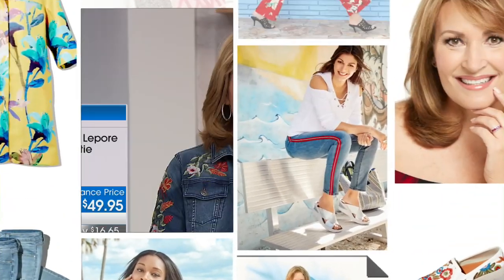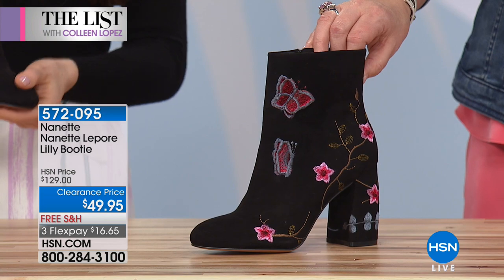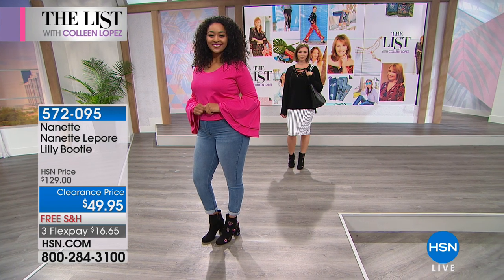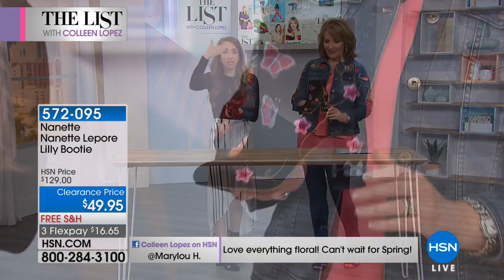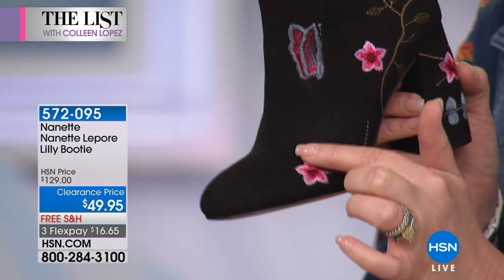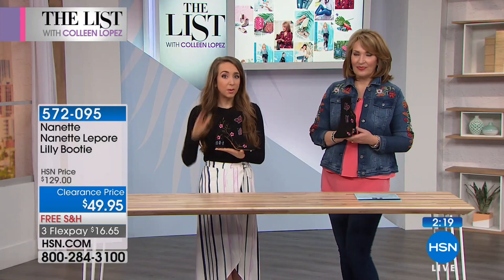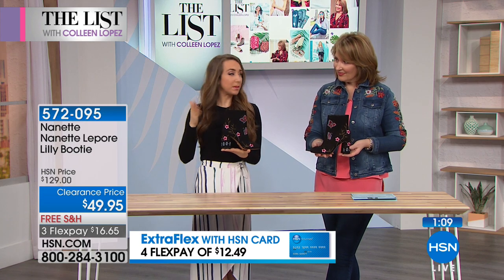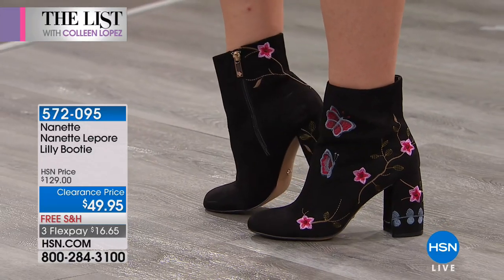Nanette Nanette Lepore Lilly Bootie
Edgy yet elegant, this embroidered bootie takes your look to a whole new level. Make your grand entrance into any room with footwear that's a step in the right...